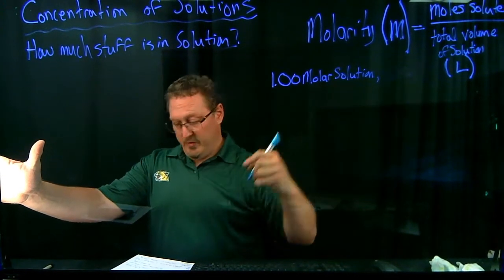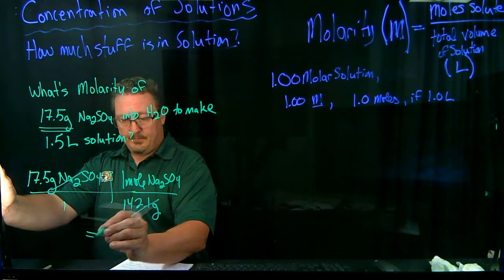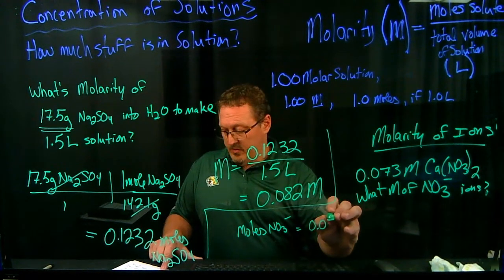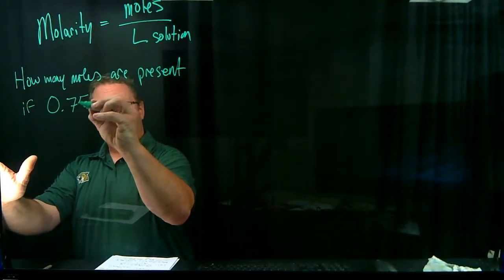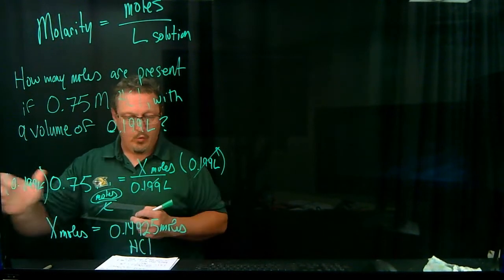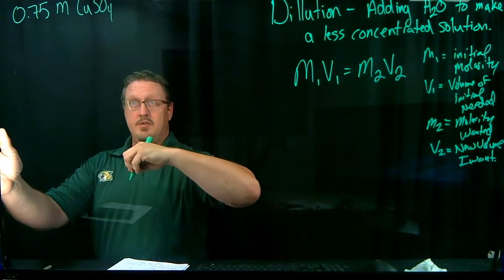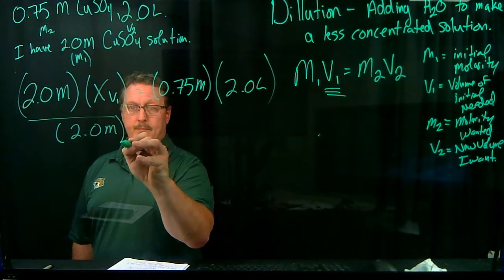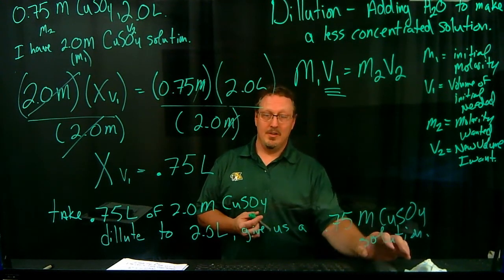Concentration of Solutions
Discussion of how we calculate concentrations, and how to perform dilution calculations.